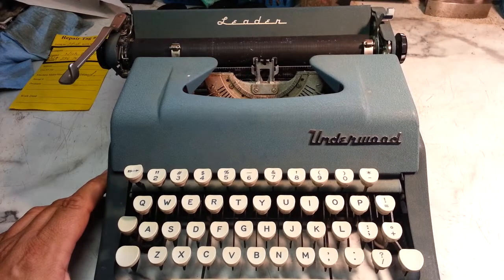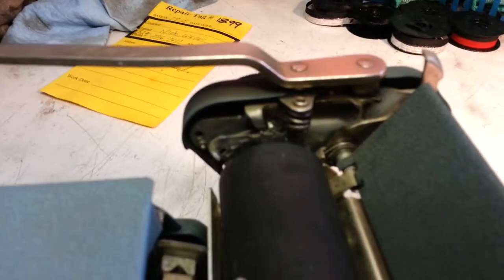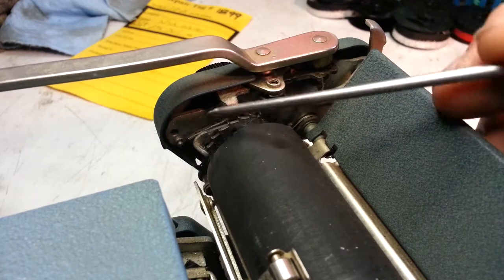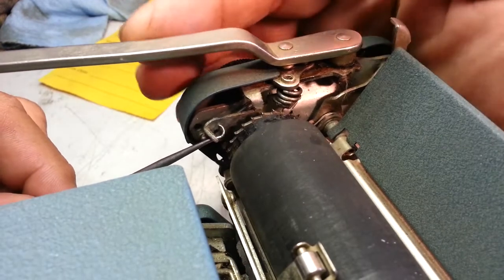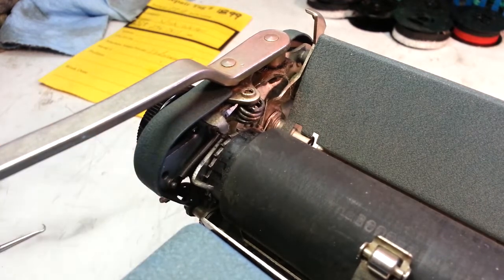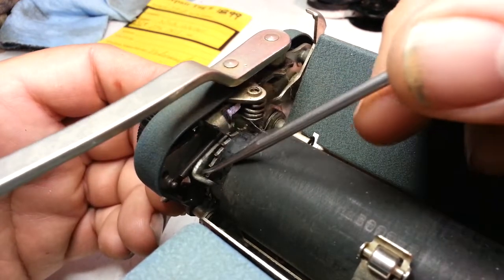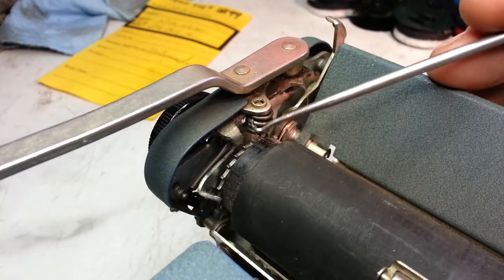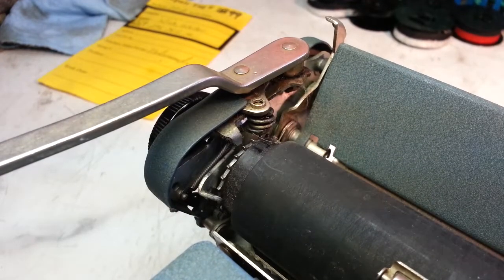Underwood Leader Manual Typewriter Return Arm Trouble, Indexing Pawl Spring Broken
Hello, looking for someone who has a Underwood Leader, a later version, that can take a close up picture of the return pawl area. This unit I'm working on is not right, i'm thinking that small coil spring is broken.